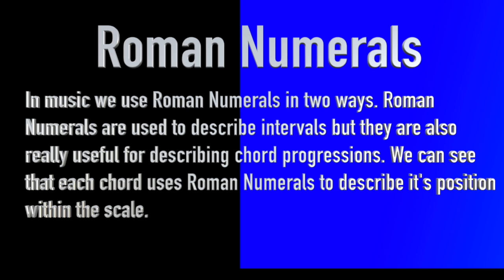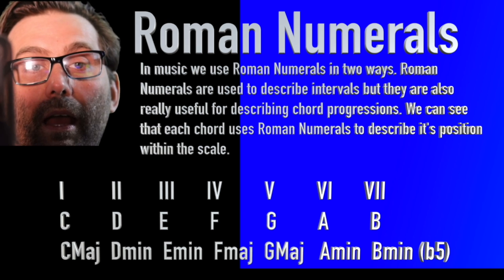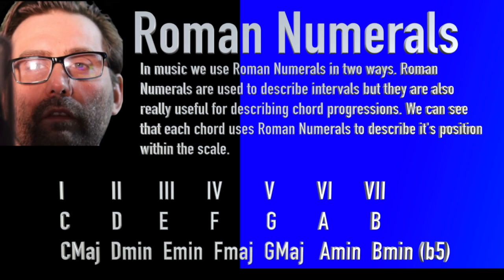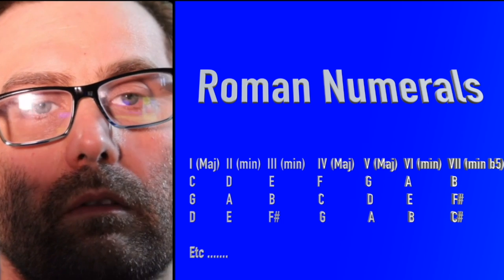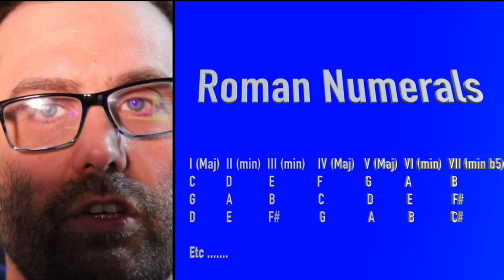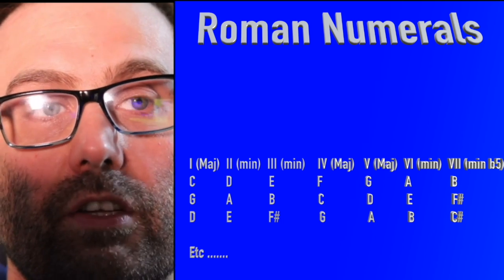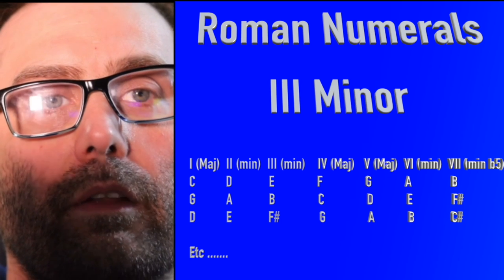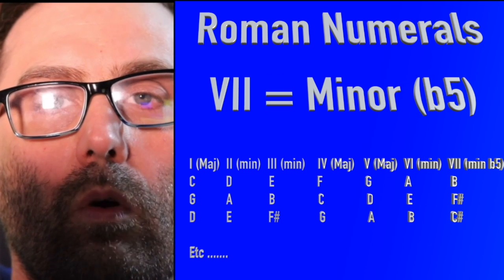Stuff Every Guitarist REALLY Needs To Know! Why We Use Roman Numerals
The Romans gave us many things, straight roads, Russell Crowe and Roman Numerals! Here's how we use them in music. Music theory lessons and tuition.

Show your support by: Buying the White Dog an over priced coffee!

Or by using our Thomman link when purchasing your new gear and equipment!

White Dog Music offer Guitar - Drums - Bass Guitar & Vocal Tuition at The Gorse Ride School - Wokingham Bershire.